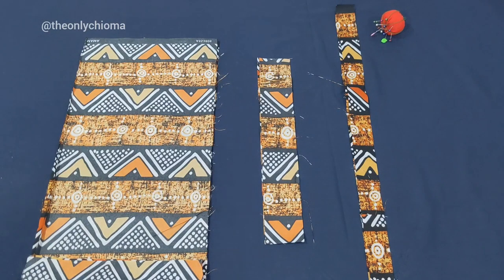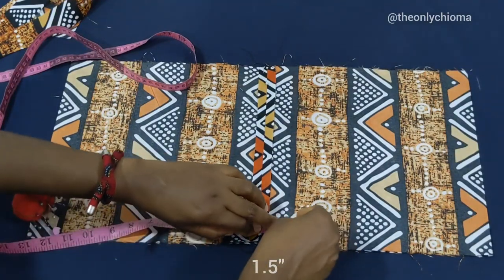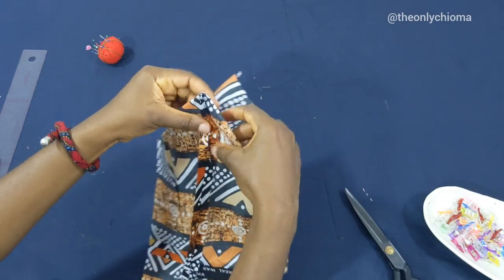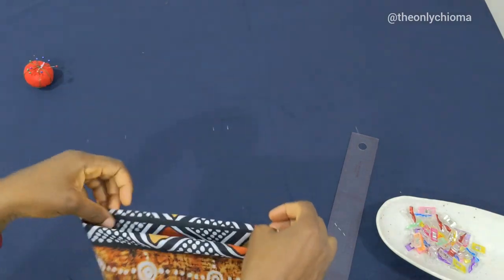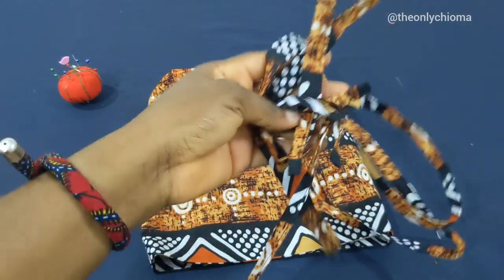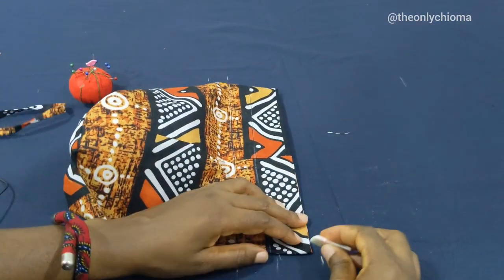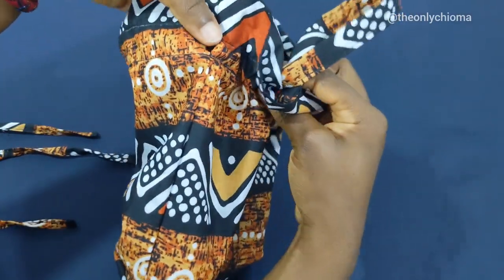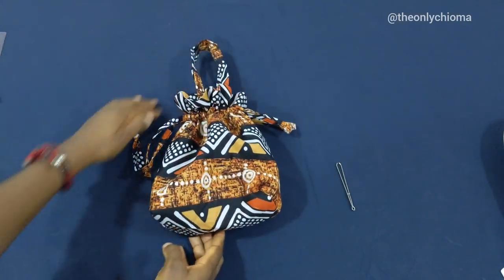How To Make A Drawstring Bag With Two Handles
Welcome to this DIY tutorial on how to create an adorable drawstring bag with two handles – the perfect accessory for carrying your essentials in style! Whether you're a seasoned crafter or a beginner looking to explore the world of sewing, this project is fun and easy.

Sign up for any of my classes

✂ SUGGESTED VIDEOS:
👗CLOTH MAKING